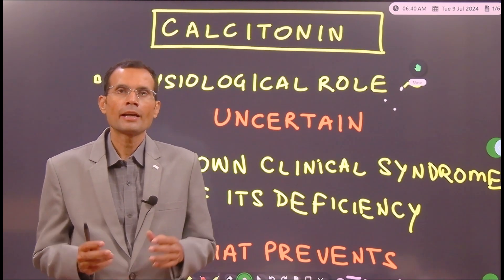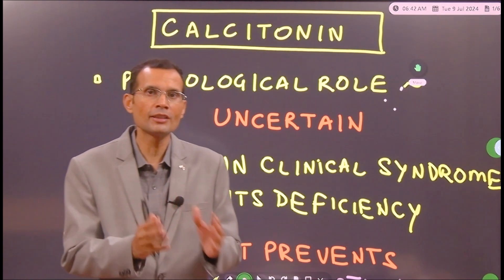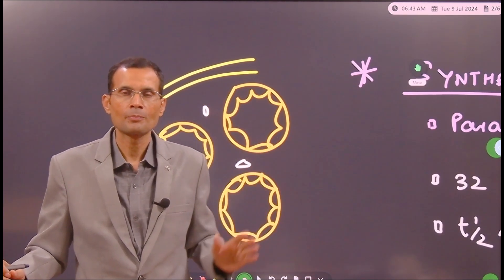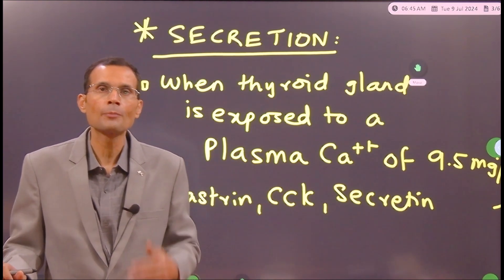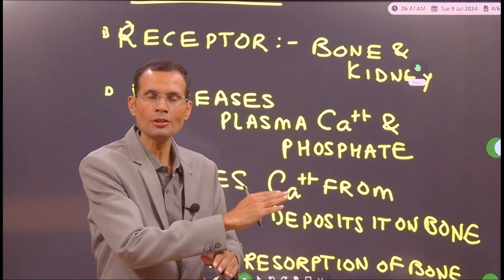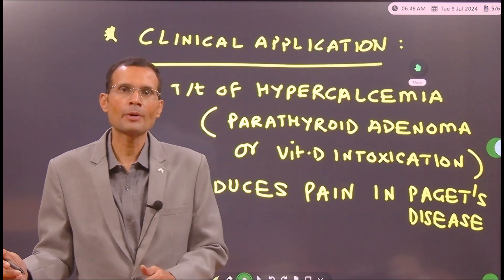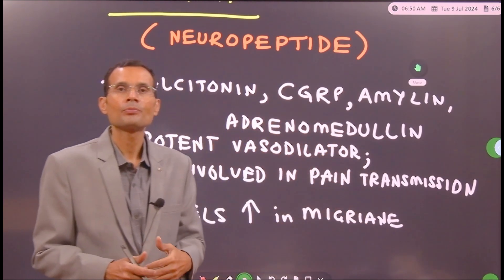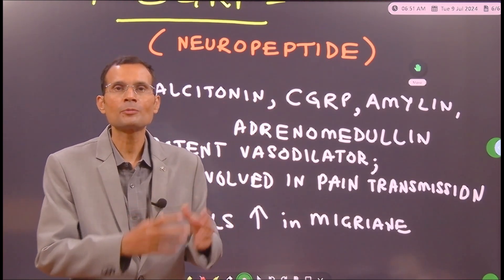Calcitonin : An unusual hormone. But is it unimportant? | MBBS | PHYSIOLOGY | Dr Vivek Nalgirkar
There are no deficiency manifestations related to calcitonin hormone. Does that make it an unimportant hormone?? It has some physiologic role, especially during pregnancy and lactation. Watch the video for more.